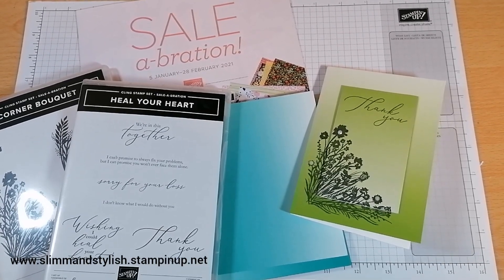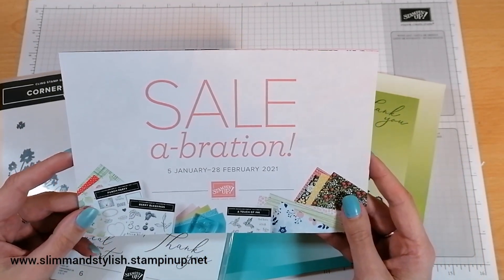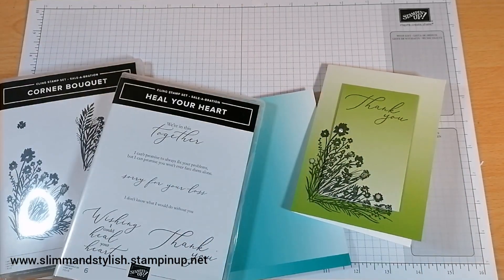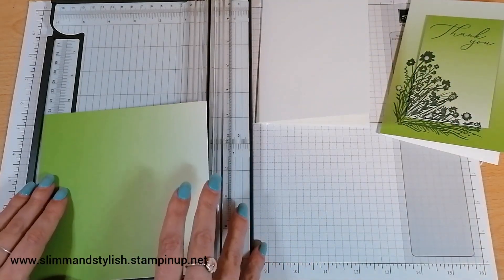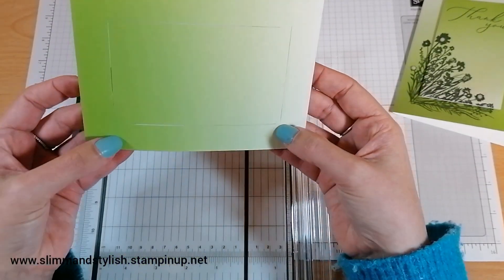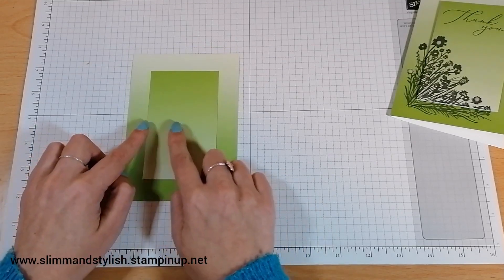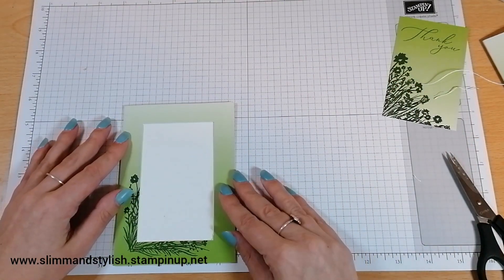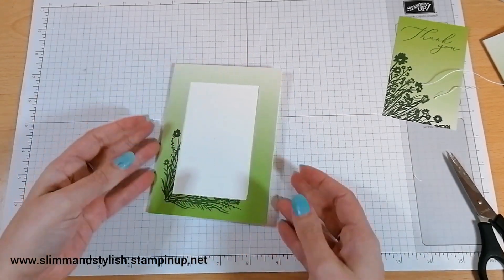2021 Stampin' Up! Sale-a-bration Product Preview